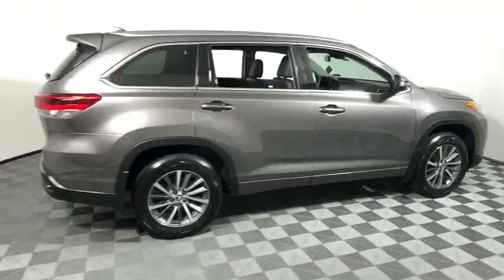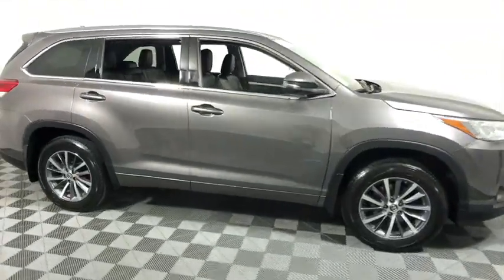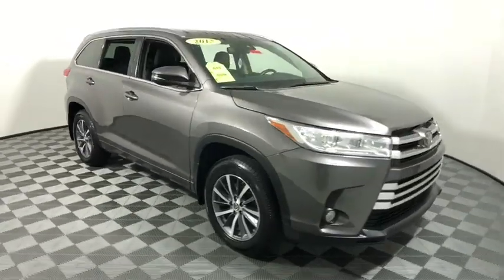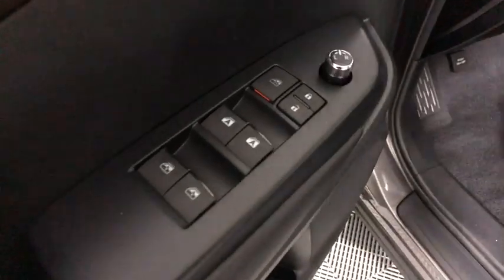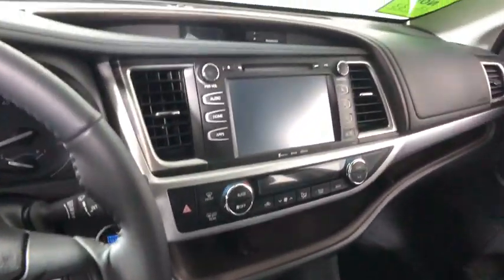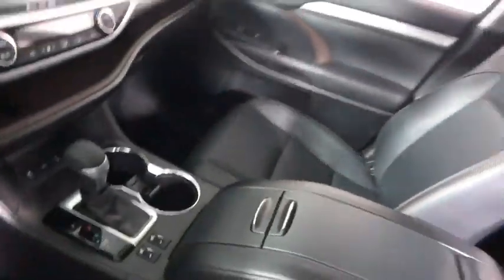2017 Toyota Highlander Easton, Allentown, Bethlehem, Phillipsburg and Stroudsburg PA T48234A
Predawn Gray Mica Used 2017 Toyota Highlander available in Easton, Pennsylvania at Koch Toyota. Servicing the Allentown, Bethlehem, Phillipsburg and Stroudsburg PA area.

Koch Toyota
3816 Hecktown Rd